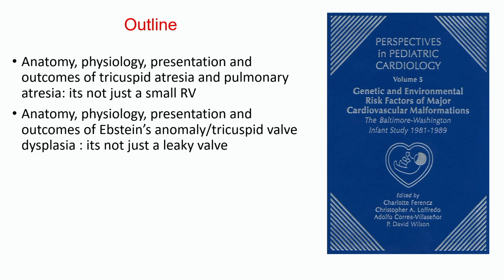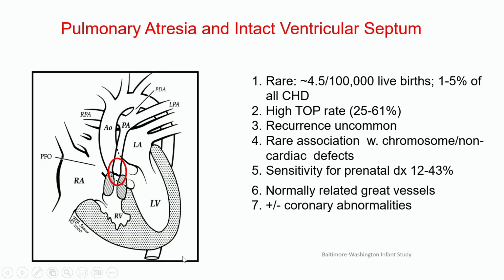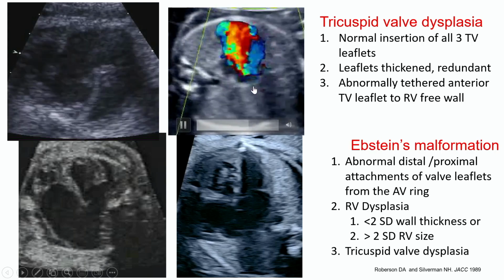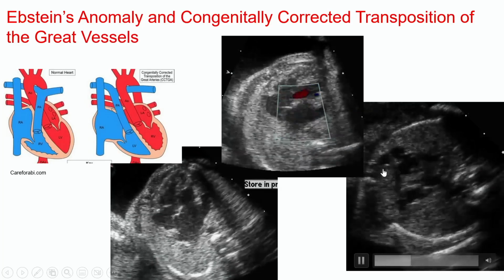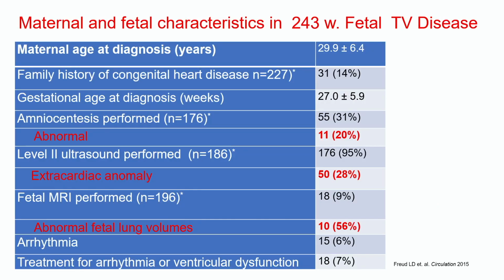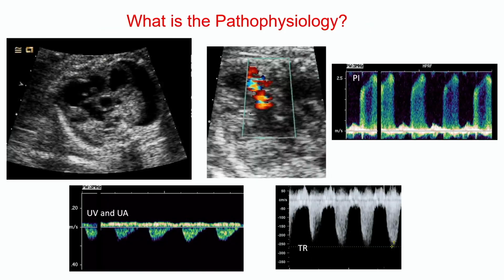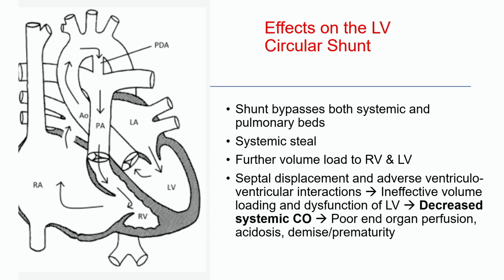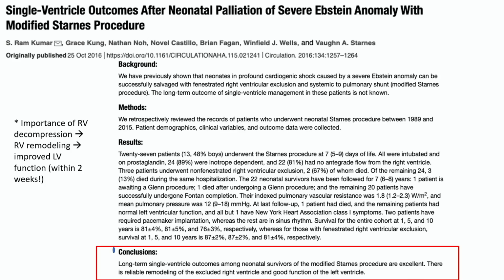Anomalies of the Cardiac Chambers 4 Abnormal Right Ventricle Tricuspid Atresia, Ebstein Anomaly, Pul